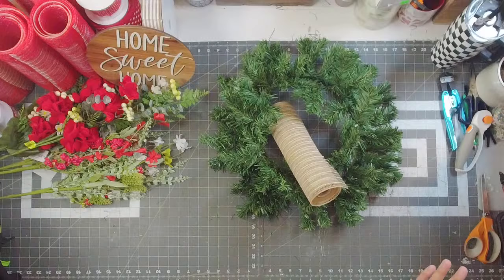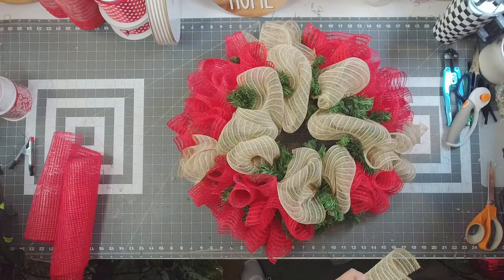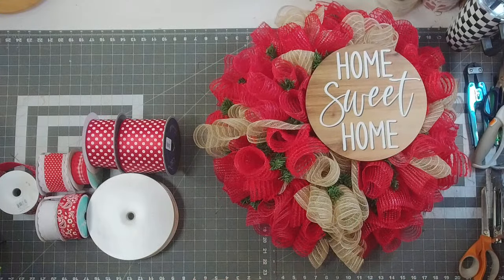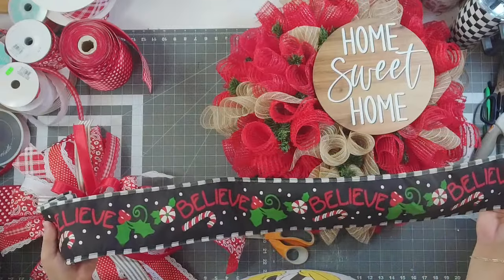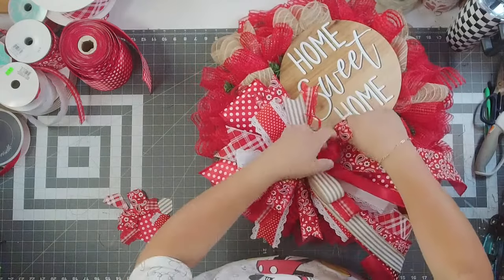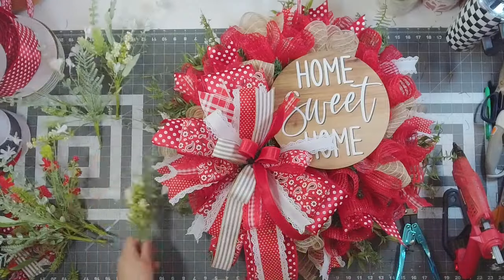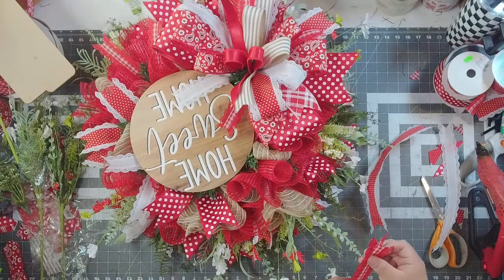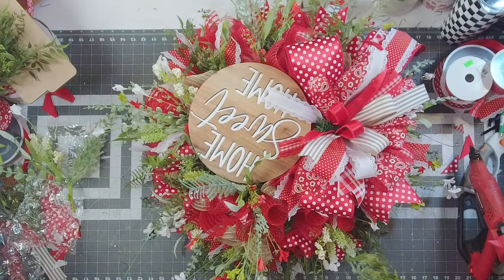Home Sweet Home Deco Mesh Wreath | DecoExchange Live Replay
0:00 - Introduction
4:44 - Attaching The Mesh Poufs
7:00 - Adding Mesh Ruffles on the Outer Ring
12:43 - Adding Mesh Ruffles on the Inner Ring
16:48 - Preparing The Sign
18:55 - Attaching The Sign
21:32 - Making The Bow
33:10 - Attaching and Dovetailing The Bow
37:53 - Making The Ribbon Tails
41:34 - Adding The Ribbon Tails
47:00 - Adding Greenery
1:00:22 - Adding More Ribbon Tails
1:07:00 - Adding More Greenery
1:13:21 - Adding Geranium
1:21:23 - Finished Wreath

Transform your home into a haven of beauty and elegance with our captivating DIY Deco Mesh Wreath!

Join Coach Jordan as he crafts a stunning wreath adorned with gorgeous geranium, cascading ribbon tails, and a heartwarming "Home Sweet Home" sign. With just a few materials and a touch of creativity, you'll learn how to craft a wreath that exudes warmth and welcomes visitors with open arms.

This project is easy to make, but it's also incredibly versatile. With its timeless design and neutral color palette, this wreath can be enjoyed anytime, making it the perfect addition to your home decor arsenal.

Elevate your home decor to new heights with this Home Sweet Home Deco Mesh Wreath!

➤You’ll love this video if you’re looking for: